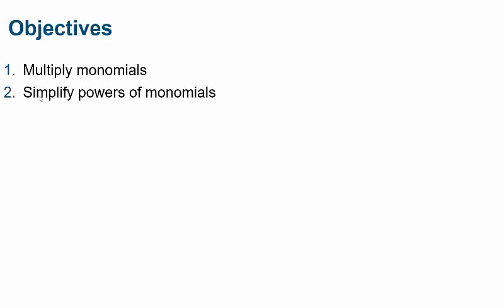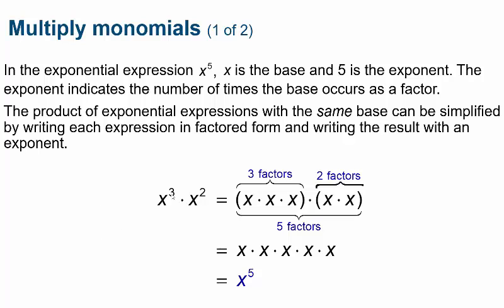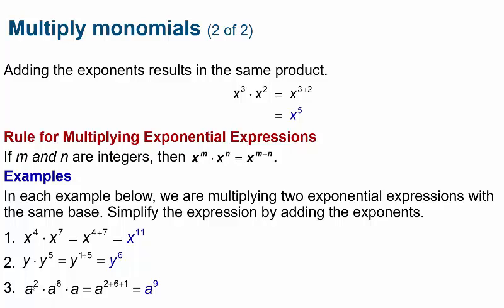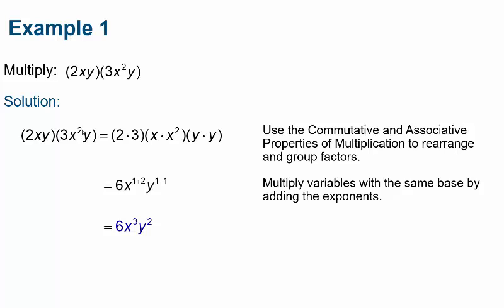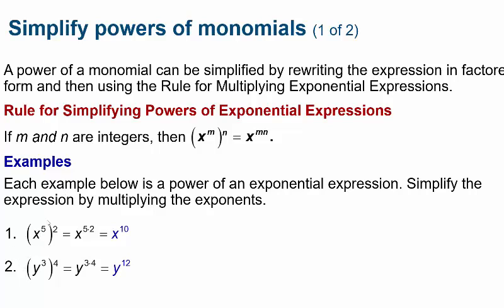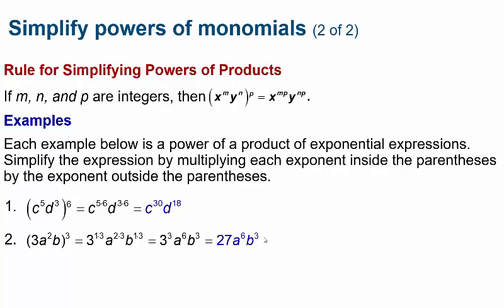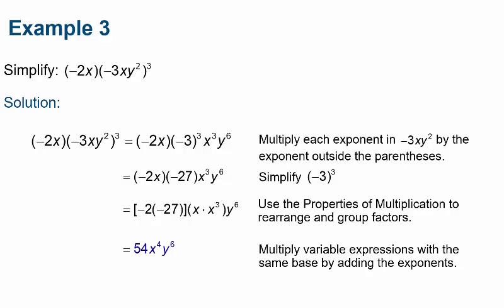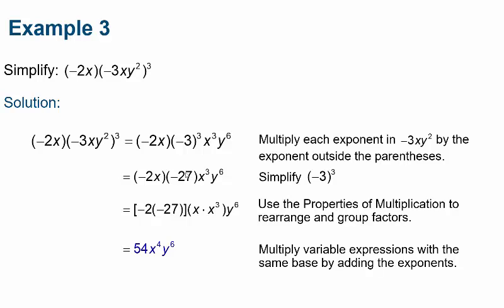M5 Lecture: Multiplication of Monomials